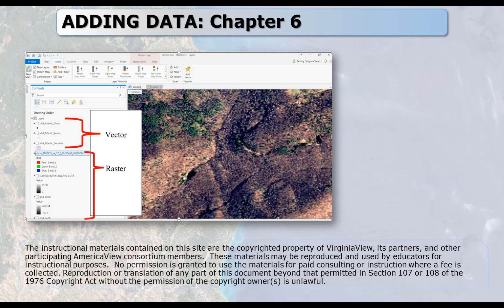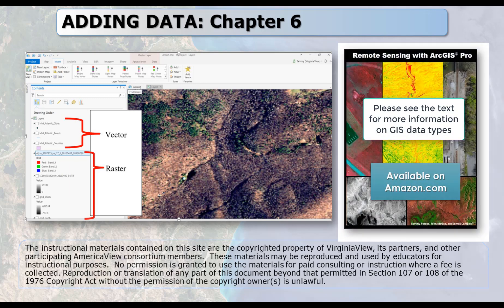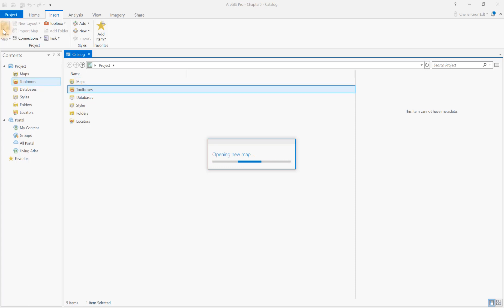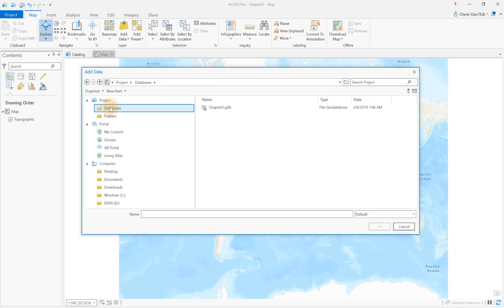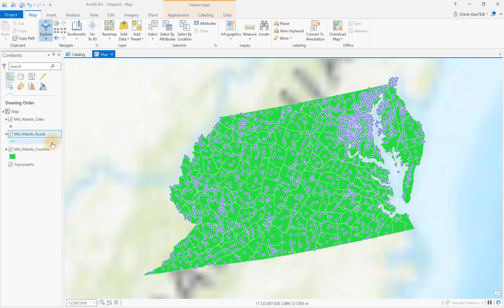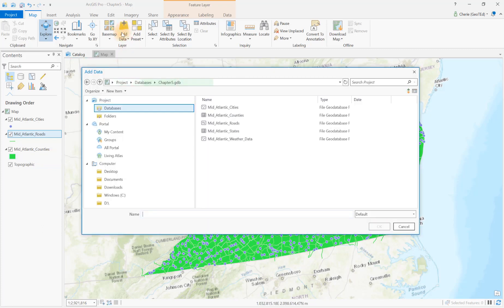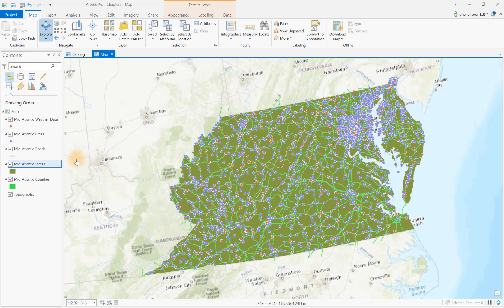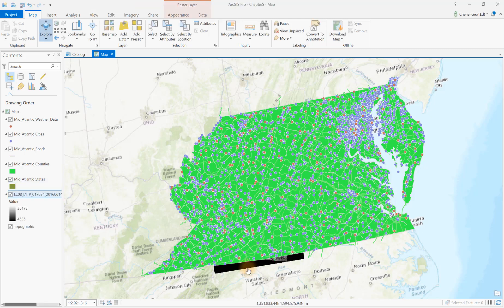Chapter 6 Adding Data to a Project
This is a companion video for Chapter 6 of the e-book, "Remote Sensing with ArcGIS Pro" by Tammy Parece, John McGee and James Campbell.  This video uses ArcGIS Pro version 2.2 to illustrate how to add data to an ArcGIS Pro project.

for $2.99 (also free through Kindle Unlimited). A printed version is also available.